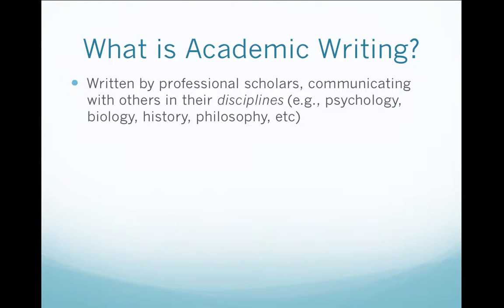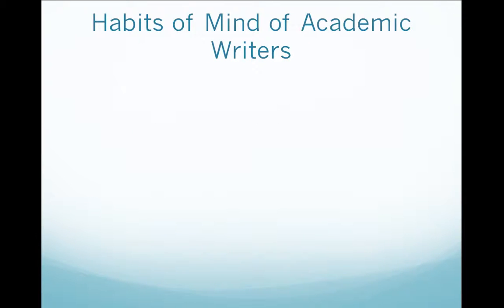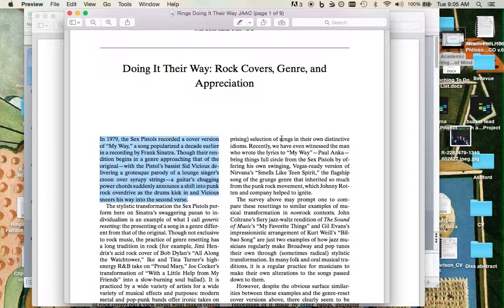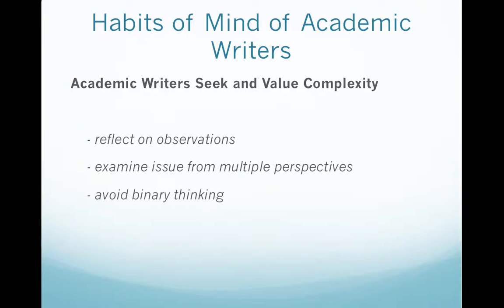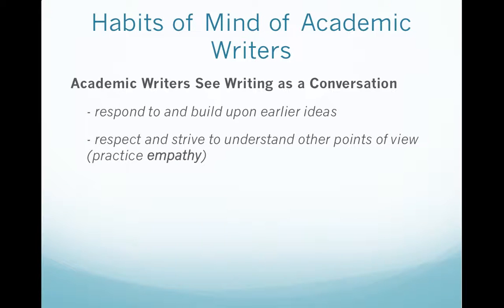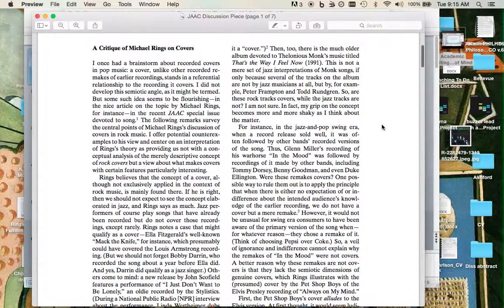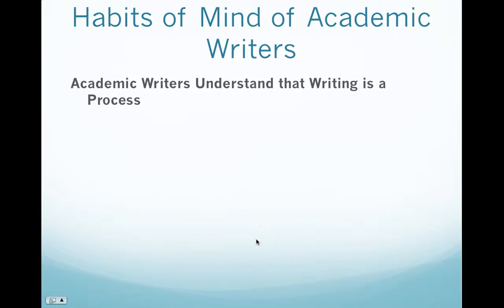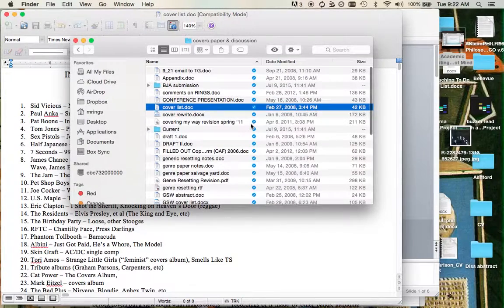Habits of Mind of Academic Writers